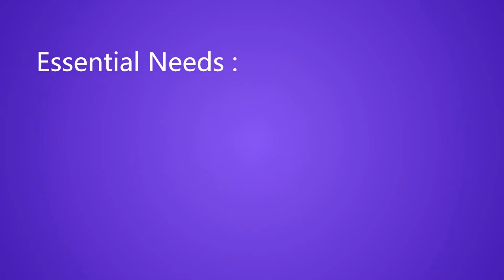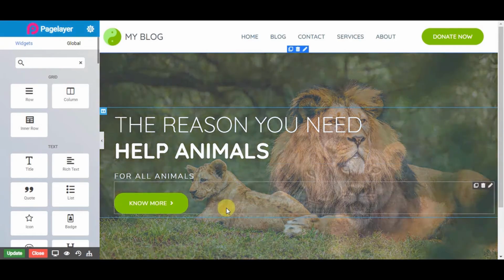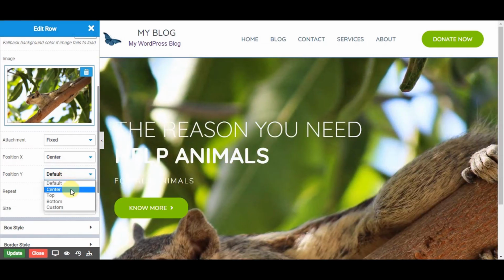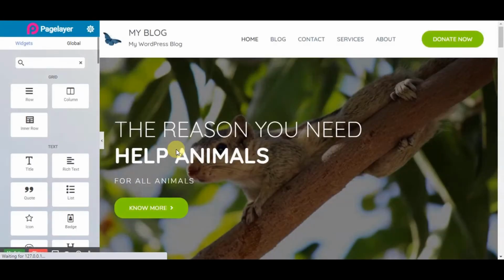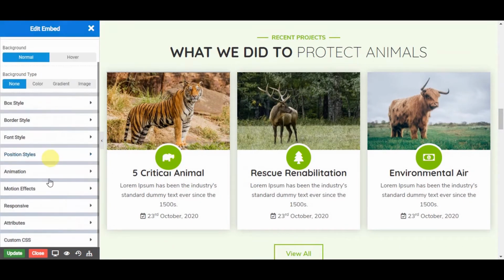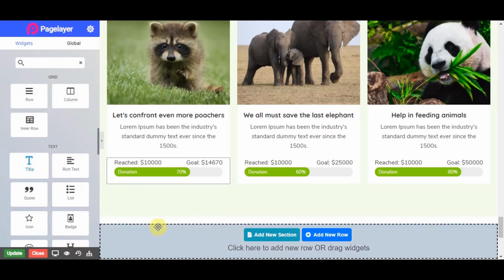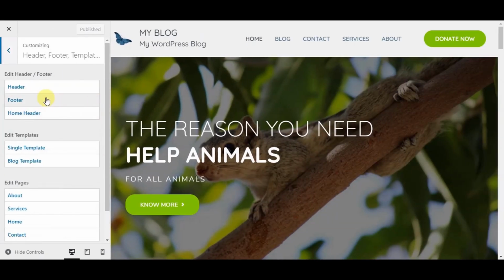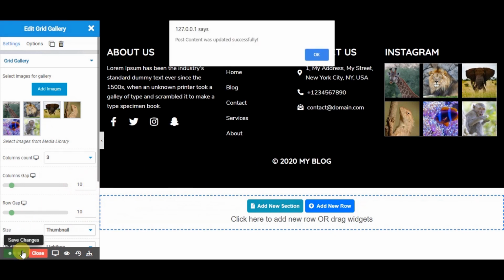Working with PopularFX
With this video, you will get familiar with the essential needs for using PopularFX. Also, you will get familiar with editing different page components.

Check out our “PopularFX WordPress Theme Guide” Video to know about
- How to install PopularFX Theme and Plugin?
- How to Install Pagelayer?
- How to Import your First Theme?